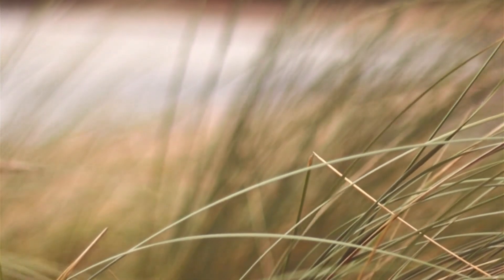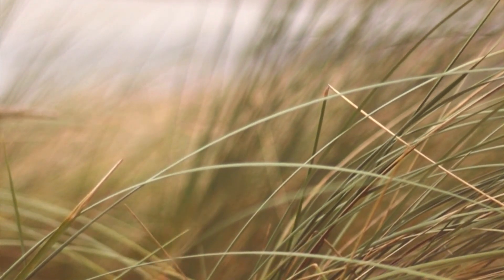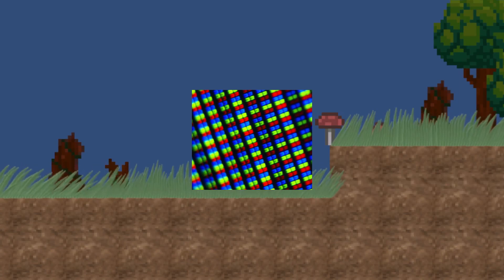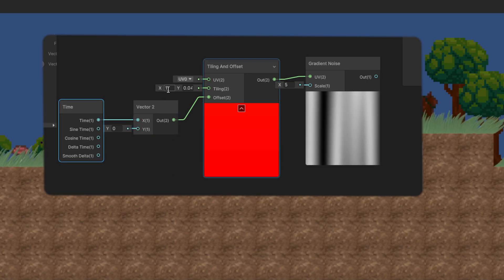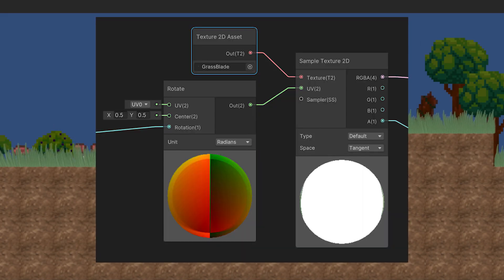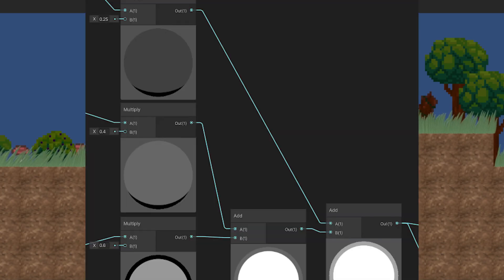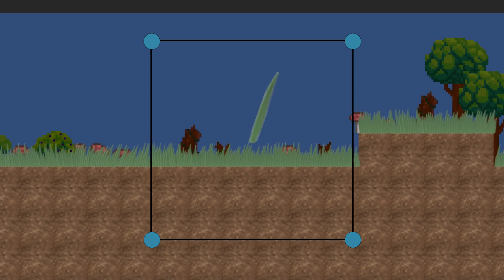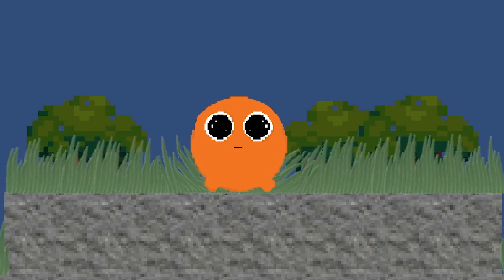Unity Grass + Wind 2D [Free]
🎮 Welcome back to RayznGames! Today, I'm excited to share a new asset for your 2D games in Unity – Wind-affected Grass! 🌿

In this video, I'll show you how to easily implement dynamic grass in 2D that moves with the wind using a unique technique that modifies UV texture data in shaders. This approach ensures high performance with chunk and frustum culling, and it looks fantastic in any 2D environment!

🔹 *Key Highlights:*
- Easy implementation with the URP ShaderGraph
- Dynamic wind effect for realistic movement
- High performance with chunk and frustum culling
- Optional GPU instancing for advanced use
- Free downloadable asset

🚀 *Chapters:*
00:00 - Introduction
00:42 - The How (Sprite 2D UV Data)
01:10 - The Variables And Logic
01:54 - The Player Pushes Grass
02:42 - Outro